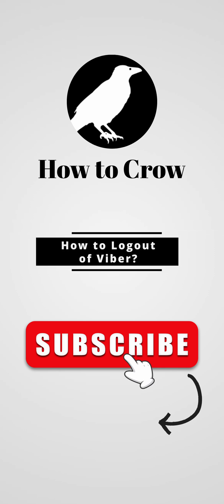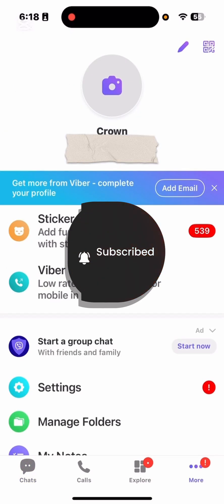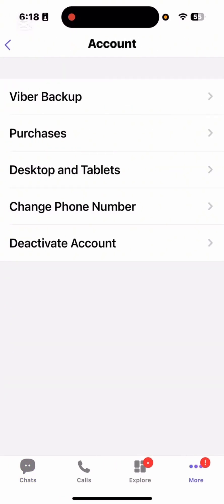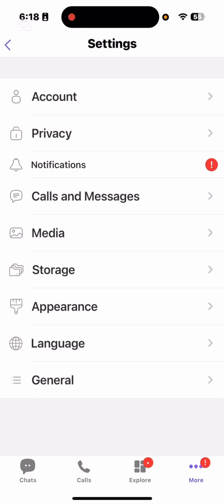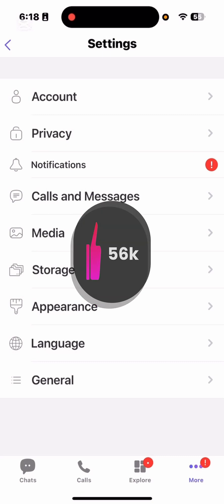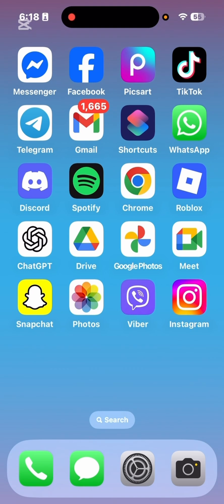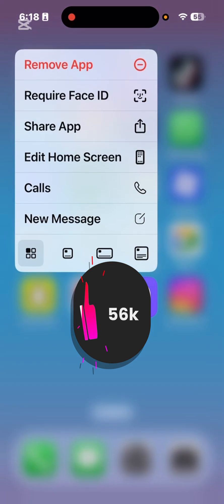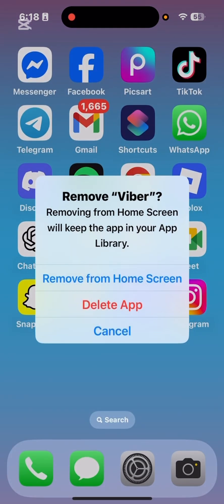How to Logout of Viber